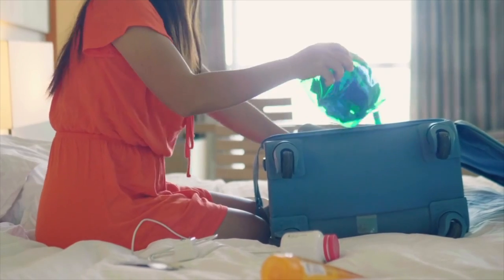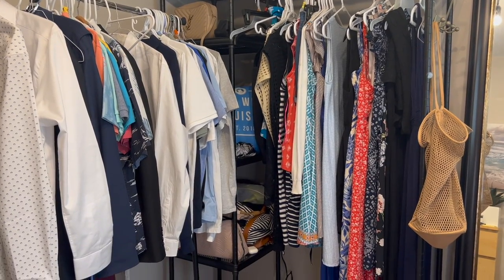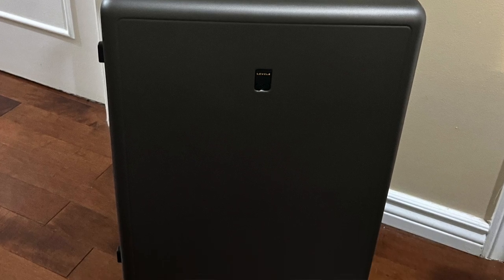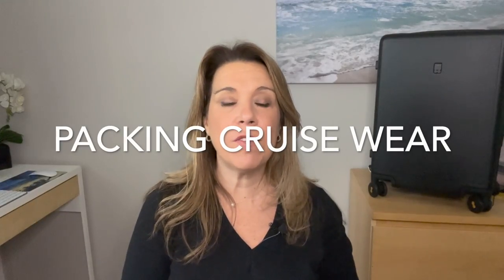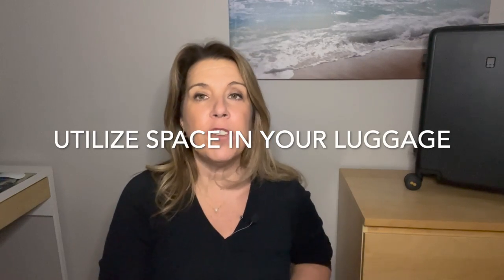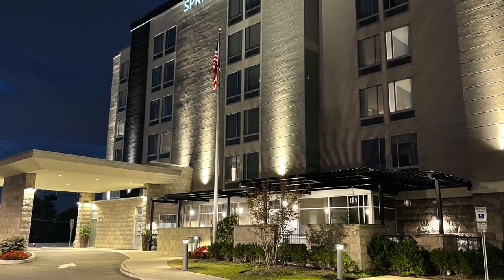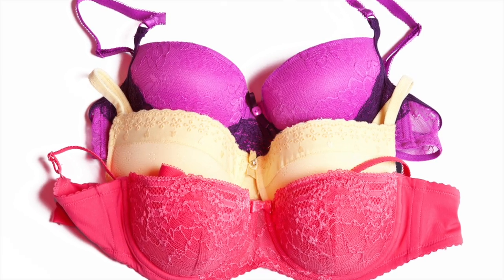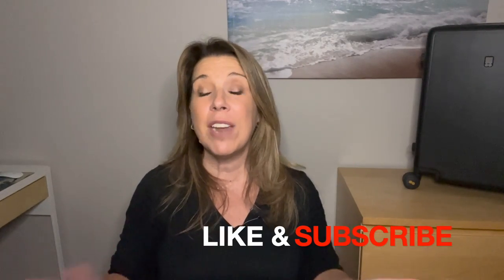How to Pack CARRY-ON Only for a Cruise! (packing tips, tricks & hacks)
Are you going on a cruise and trying to pack light, or even carry-on only? Packing for a cruise doesn't have to be so complicated! Here are tips, tricks and hacks for how to pack carry-on only for a cruise.

In this video, I show how you can pack for a 7 day cruise in a carry-on suitcase. If you're going on a short cruise, packing in a carry-on bag will work easily. Longer cruises require more planning & a good cruise packing list!

The luggage you choose makes a difference when packing light for a cruise. I used a Level8 luggage set in this video & love it!

I've partnered with Level 8 Luggage & they have sponsored this video.

What I have: Carry-on Textured Luggage black, 24" Textured Luggage checked bag dark grey (I have the set), set of 4 packing cubes.

CRUISE ESSENTIALS

Expandable Tote Carry on bag

Some of the video footage used for this content is courtesy of  Princess Cruise Line.